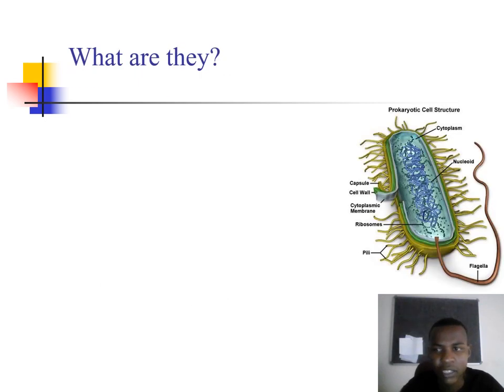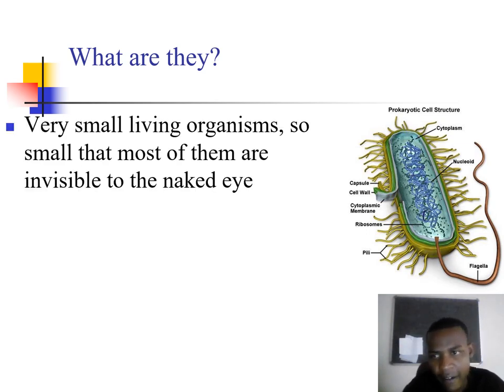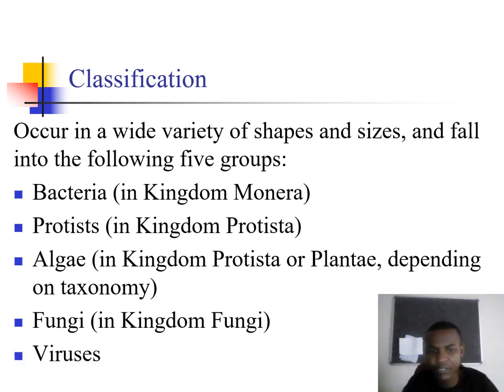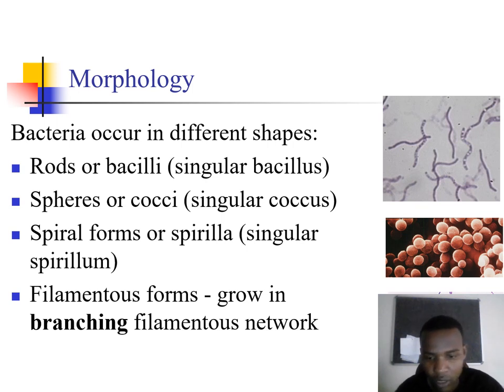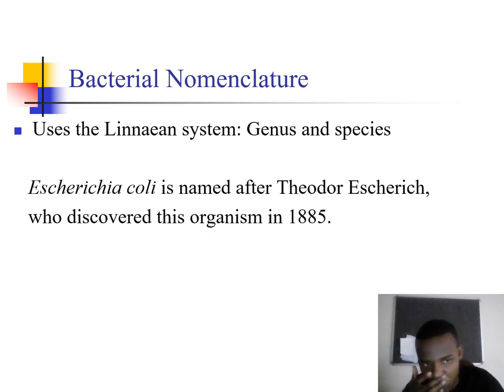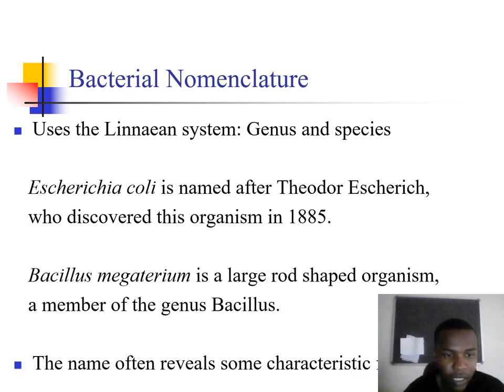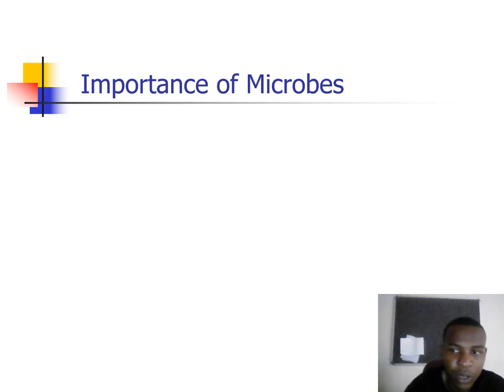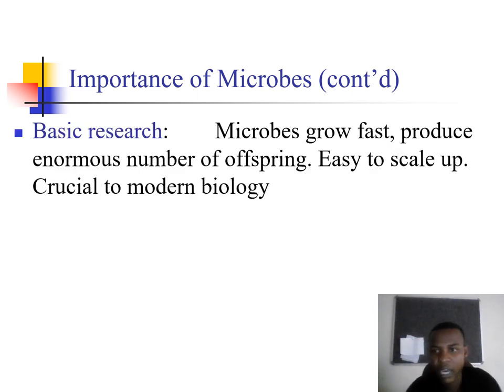BSc Bio 111 Bacteria